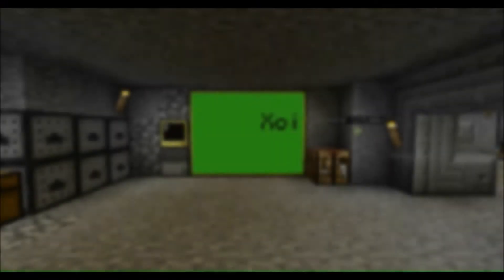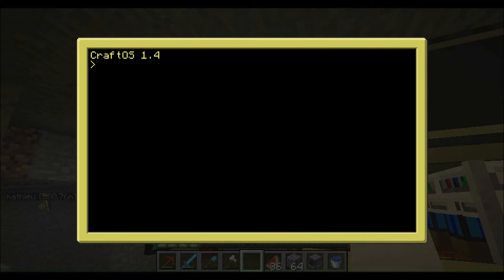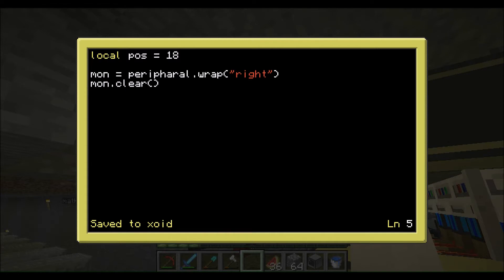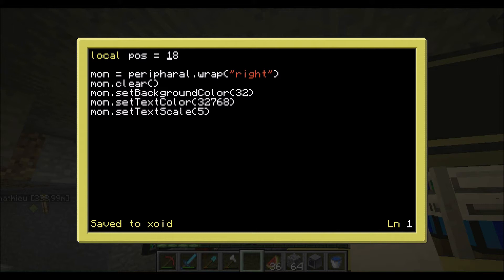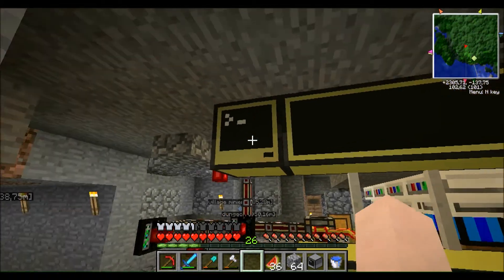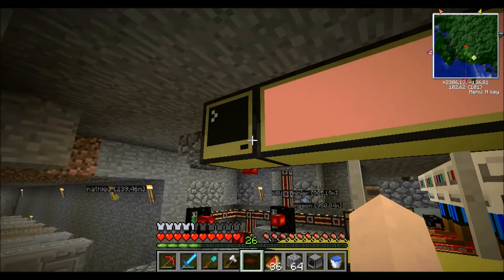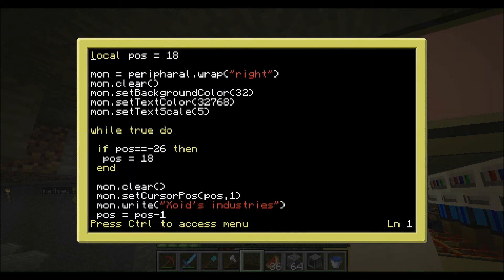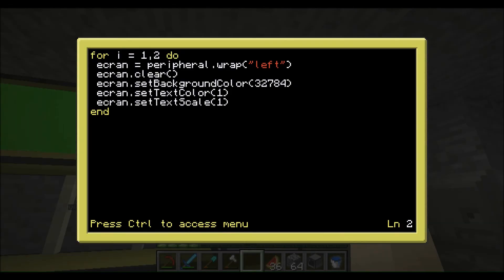Computercraft - Scrolling text - Minecraft tutorial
If you have any questions please ask ! These tutorials are hard to make so a rating is always appreaciated !